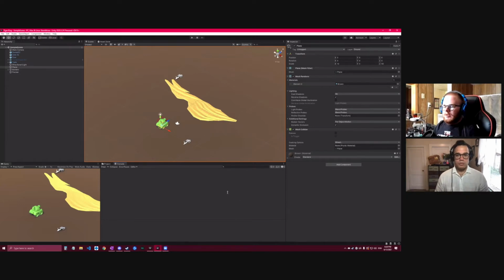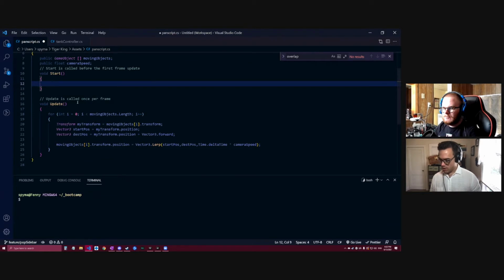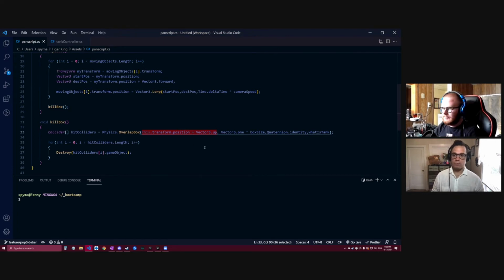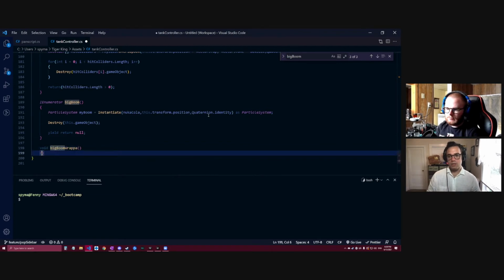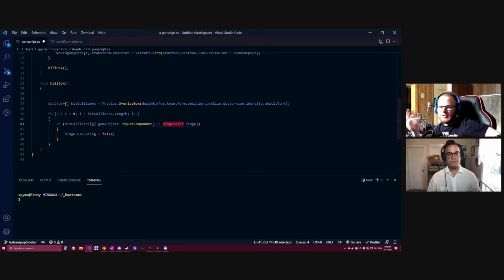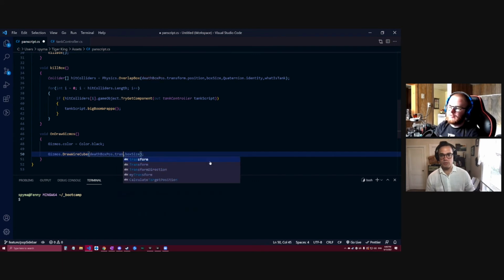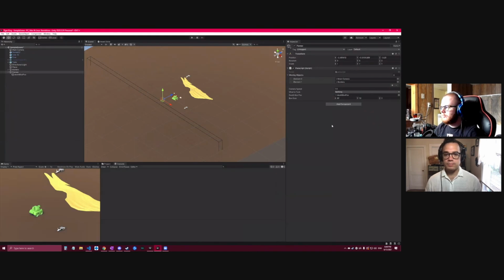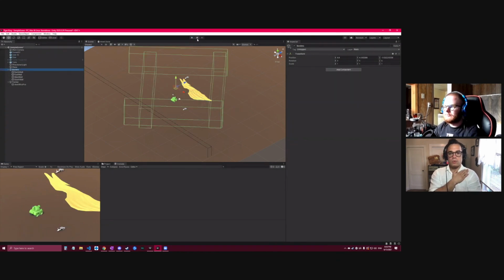#13 Teaching My Friend Unity From Scratch - Death Box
In this Unity tutorial, Luke and I work on blowing up the tank if it goes too far back to the screen. We work with onDrawGizmos, and physics.OverlapBox functions.